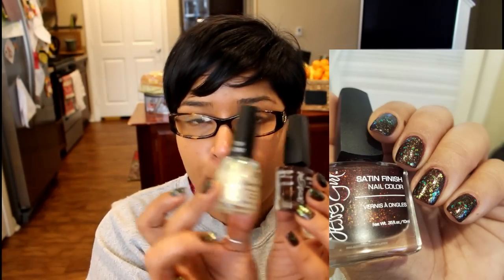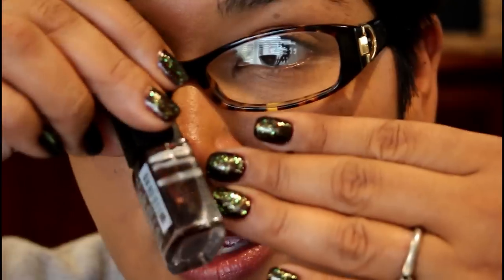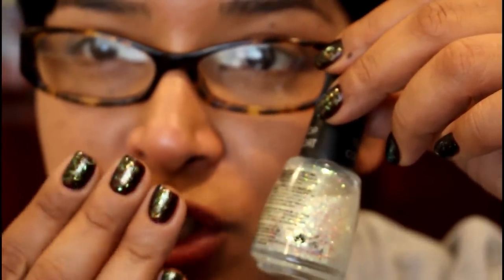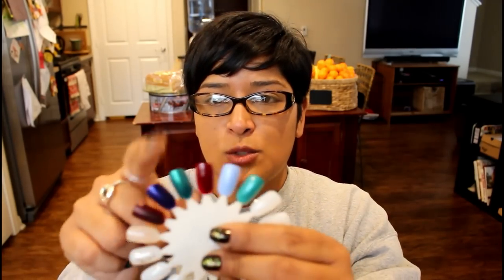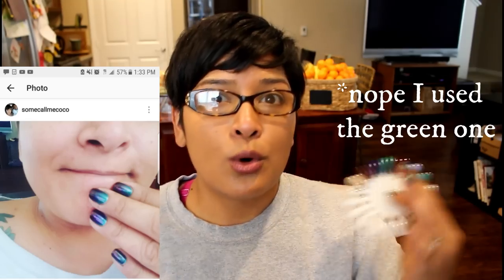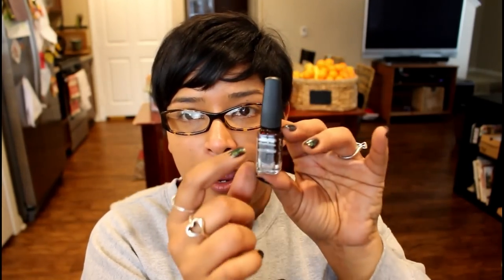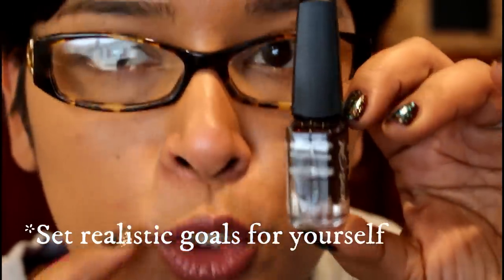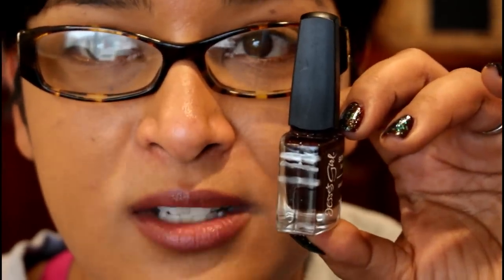Project Polish | Tips and Tricks on using your Polishes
Hi Everyone,
I hope you find this video super helpful.  These are tips that worked for me and i hope you find to your benefit.  Any other tip you have, please leave them in the comment section below.  I would greatly appreciate it

Jesses Girl Cauldron topped w Salon Perfect Mother of Pearl

dvalencia55

Diana